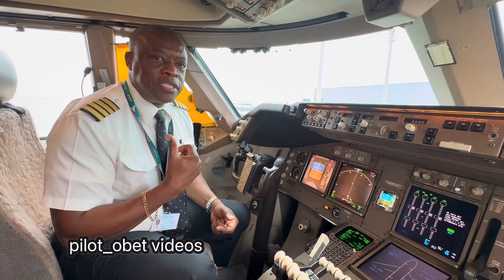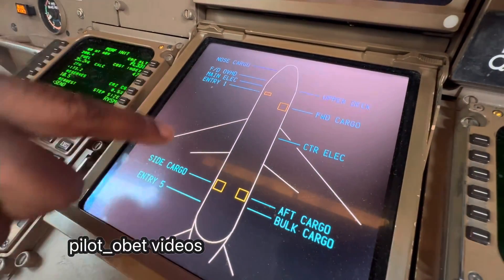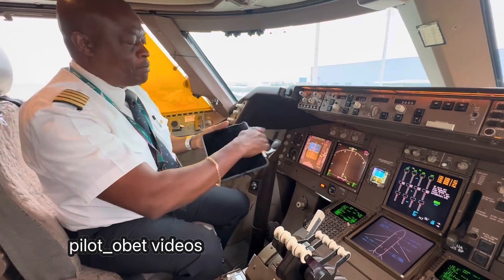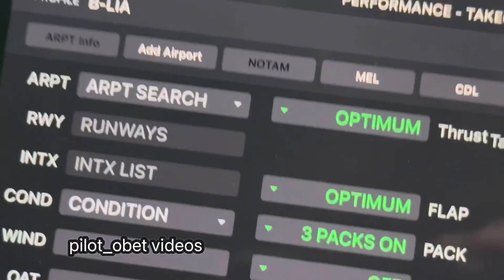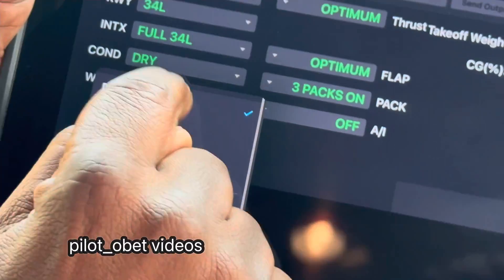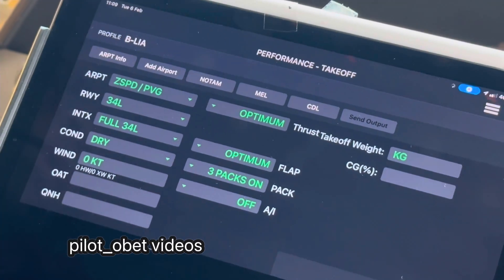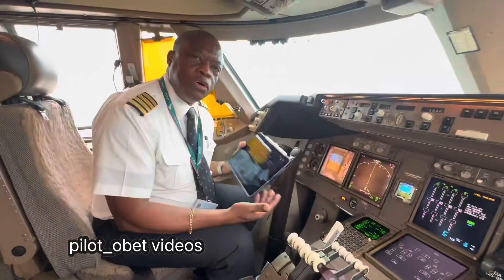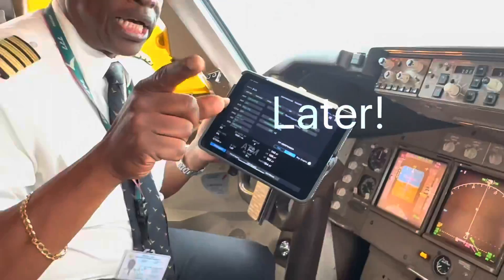Boeing 747 ‘Takeoff speeds’ calculation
A few months ago I talked to you about the Boeing OPT (Onboard Performance Tool), which we use to calculate the takeoff/departure speeds. Today in this video I show you the actual process onboard. This was exactly the same process that we would do a few minutes later together with the other pilot. The data is entered on each iPad by each pilot individually so that it is independent with the compare function being used to detect any mismatches. This would need to be resolved if dejected and a recalculation completed. Most of the data is digital but in this clip I printed out the loadsheet to show it. Other information is from the ATIS. Boeing pilots will know much about what I show here so for the benefit of CPL/ATPL students I present the info as simply as possibly to aid understanding.
There you have it- Hope you like it. ‘Chi Di Gin! Later!✈️✈️✈️✈️